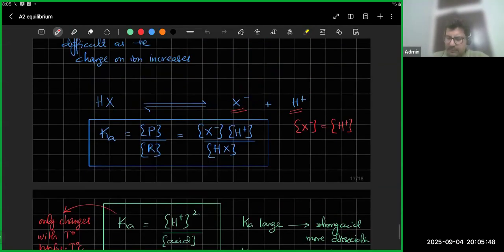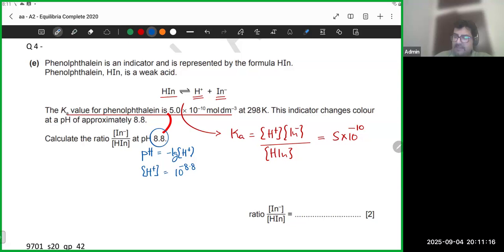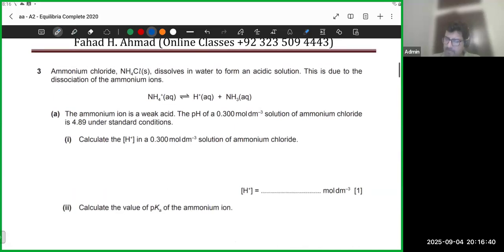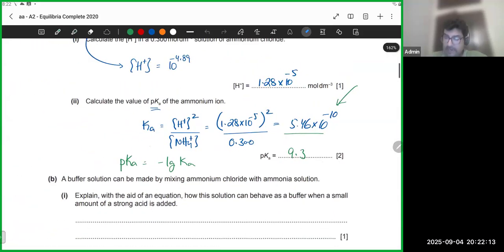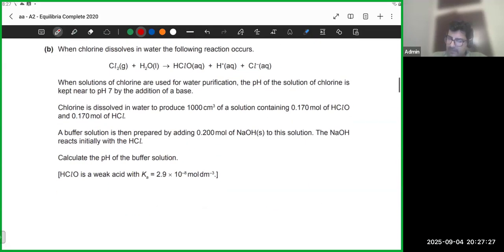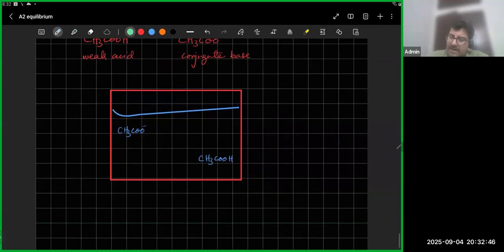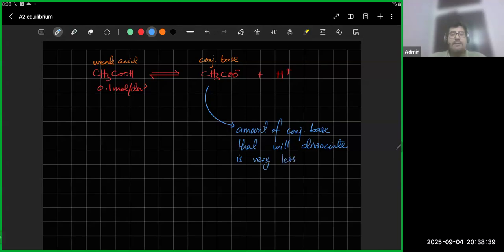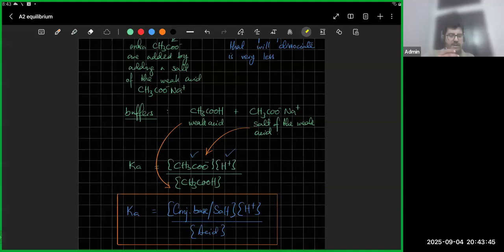A Level | Live Class 36 | Chemical Equilibria Part 7 | Dissociation Constant | Buffer Solution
Welcome to Mega Lecture’s A Level Chemistry Live Class 36! In this session, we continue with Chemical Equilibria (Part 7), moving from the Dissociation Constant (Ka) into the fascinating world of Buffer Solutions. Buffers are one of the most important topics in A Level Chemistry as they are widely tested in exams and applied in real-life chemical and biological systems.

1️⃣ Recap of Dissociation Constant (Ka) – Quick review of Ka and its relationship with weak acids and bases. We revisit how to calculate Ka from pH and concentration data and link it to acid strength.

2️⃣ Introduction to Buffer Solutions – Explanation of what buffer solutions are, their composition (weak acid and its salt or weak base and its salt), and their function in resisting pH change when small amounts of acid or base are added.

3️⃣ Working of Acidic and Basic Buffers – Step-by-step explanation of how acidic buffers (like CH₃COOH/CH₃COONa) and basic buffers (like NH₄OH/NH₄Cl) maintain pH through equilibrium shifts.

4️⃣ Henderson–Hasselbalch Equation – Derivation and application of the Henderson equation (pH = pKa + log [salt]/[acid]) for calculating buffer pH accurately in exam-style problems.

5️⃣ Importance and Applications – Real-world uses of buffers in biology (blood pH regulation), industry, and laboratory experiments to highlight the relevance of this topic beyond exams.

6️⃣ Past Paper Practice – Solving structured and numerical questions involving Ka, pH of weak acids, and buffer calculations, with detailed examiner-style marking guidance.

7️⃣ Exam Tips – Common pitfalls in buffer-related questions, how to clearly set up equations, and strategies for scoring full marks in longer equilibrium problems.